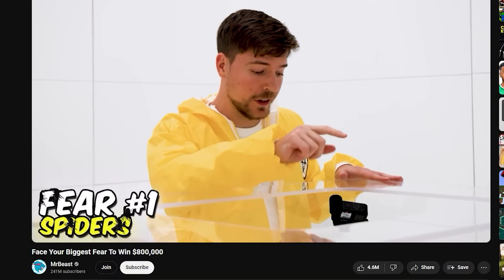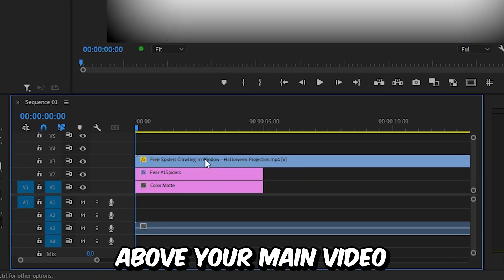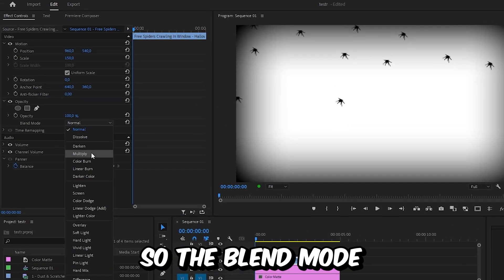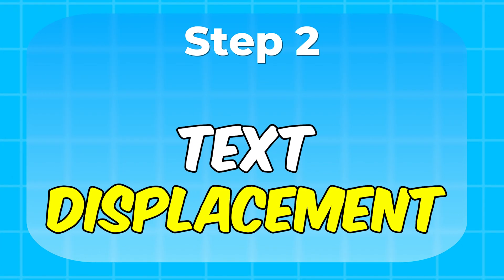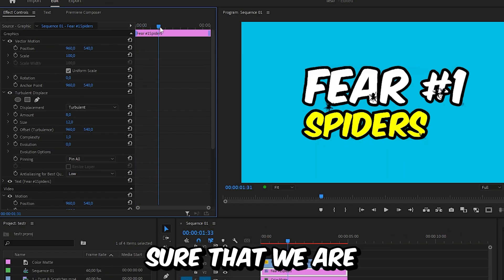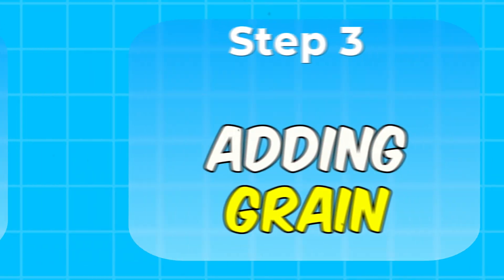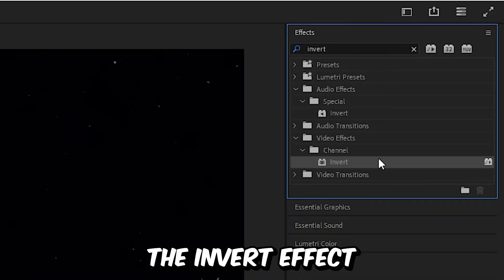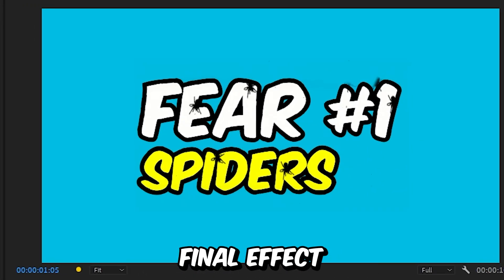How To Make Mrbeast Spider Text Effect in Premiere Pro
how to create mrbeast challenge text animation in adobe premiere pro 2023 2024